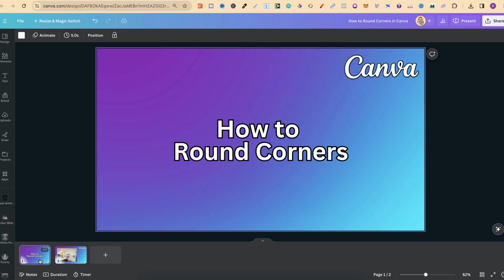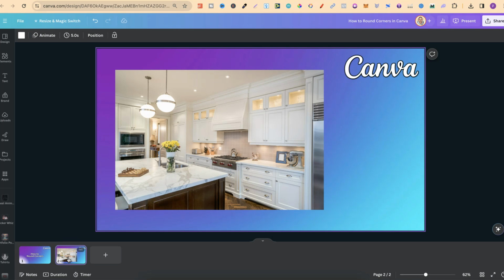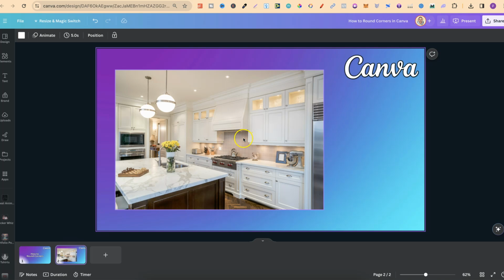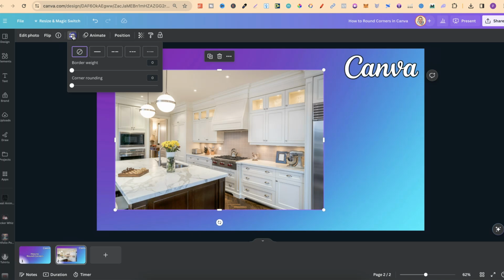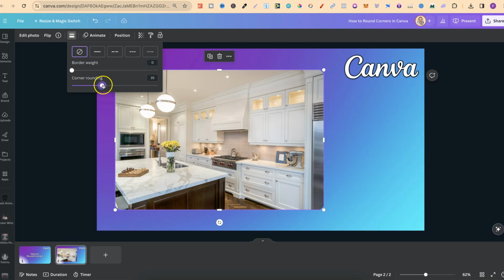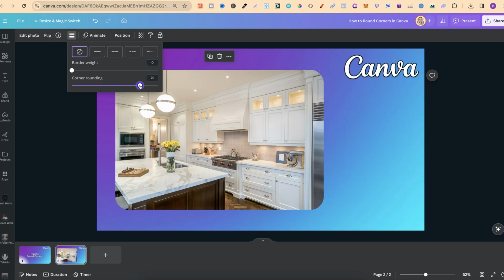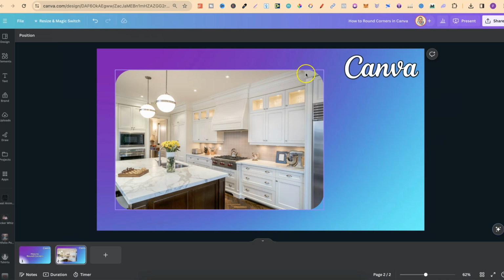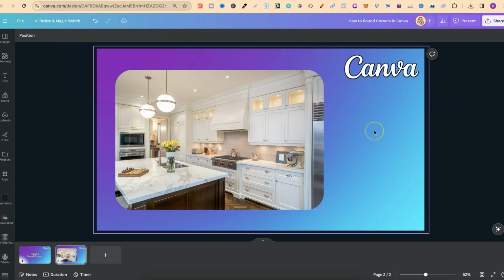How to Round Corners in Canva